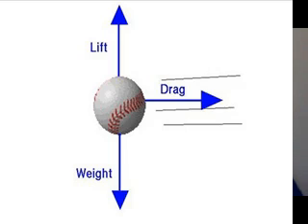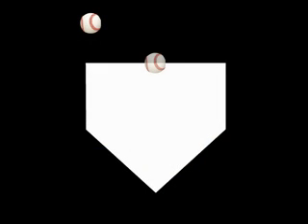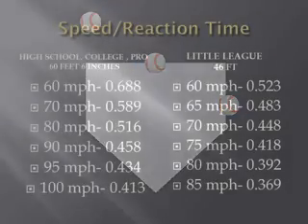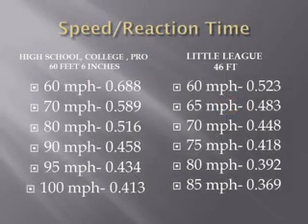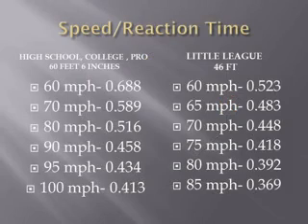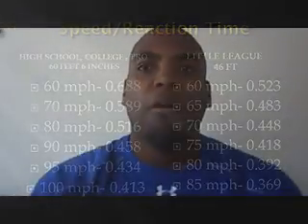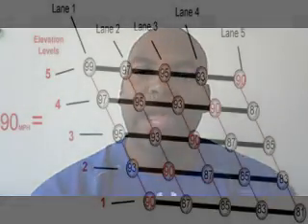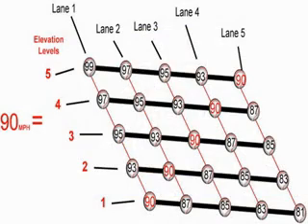The Truth Behind Velocity and the Radar Gun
The radar gun does not lie. However, considering the massive difference between speed and velocity, it does not tell the entire truth either. As Byron uncovers the truth behind the relationship of speed, velocity, and a hitter's real reaction time, you may discover that your fastball may be a lot better than you thought.